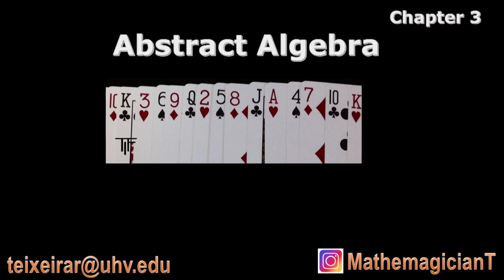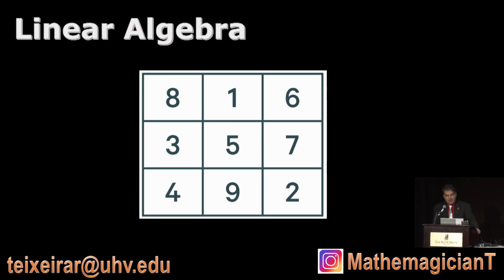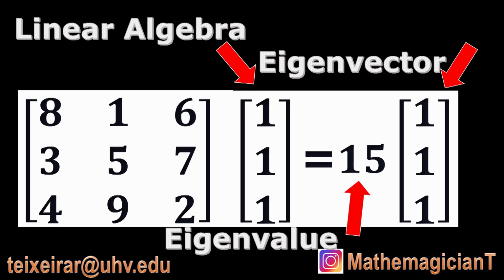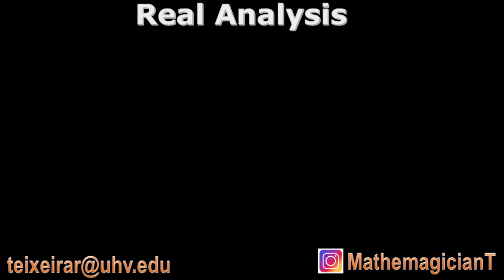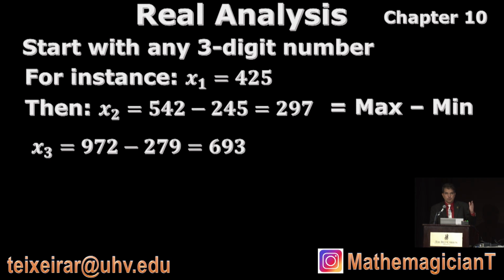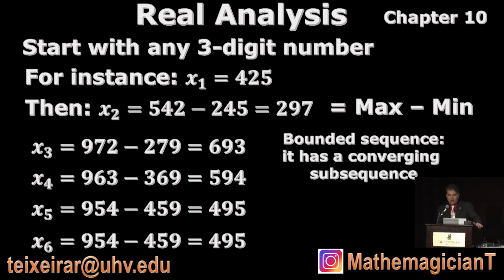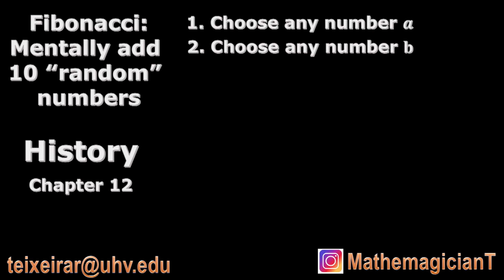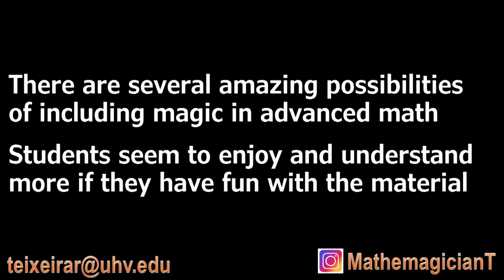Ricardo Teixeira - Magical Journey Through Advanced Mathematics - G4G14 Apr 2022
How can advanced math be related to magic tricks? In this talk, Dr. Teixeira shows some tricks from his 2020 book “Mathemagics – A Magical Journey through Advanced Mathematics.” In the book, areas like Topology, Real Analysis, Numerical Analysis, Abstract Algebra, Geometry, Probability and more, are related to over 60 magic tricks. In the talk, he promises to show key magical features on some of these areas and how this book could help students to understand and appreciate some unexpected applications of advanced math.